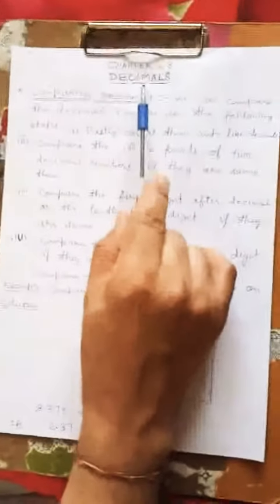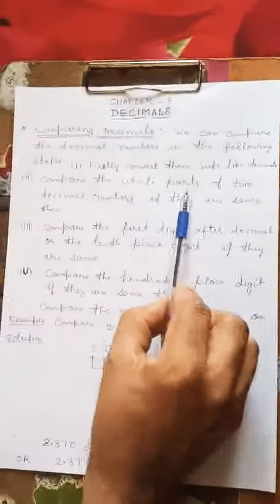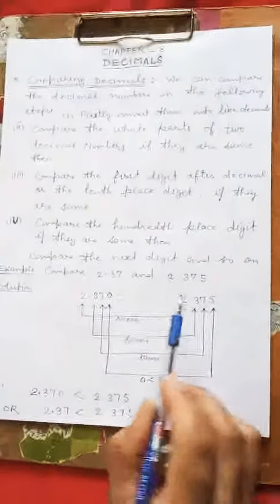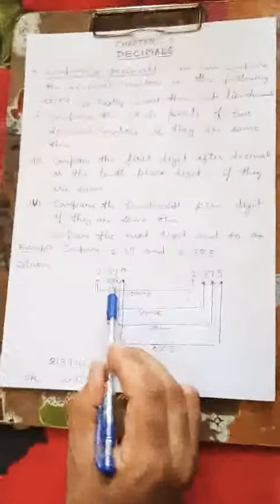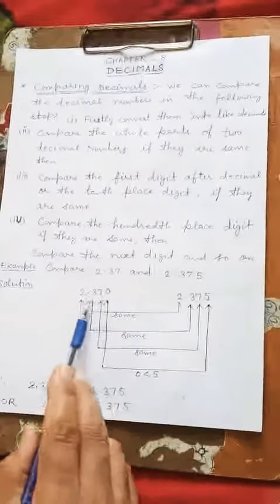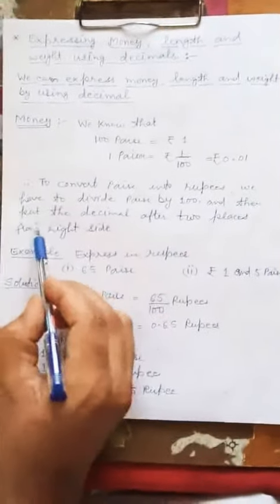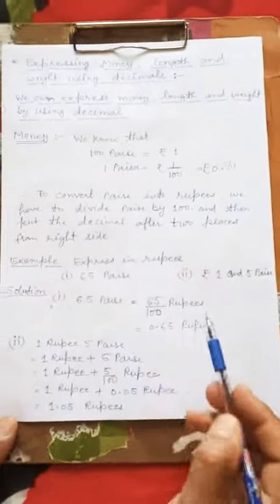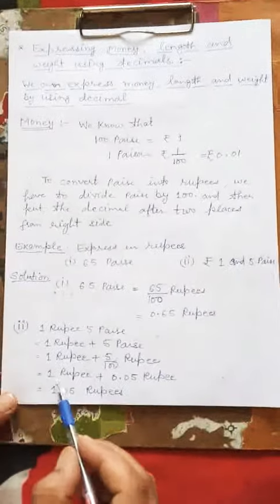Comparing of decimal, Expressing money, length and weight using decimal.